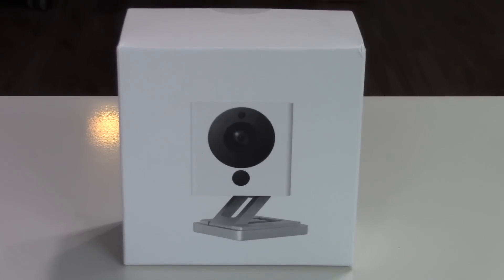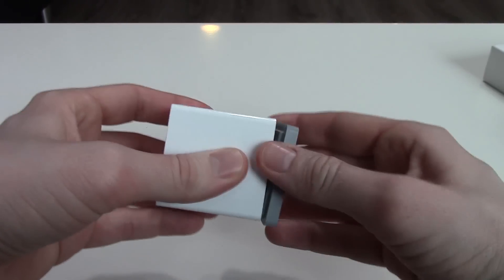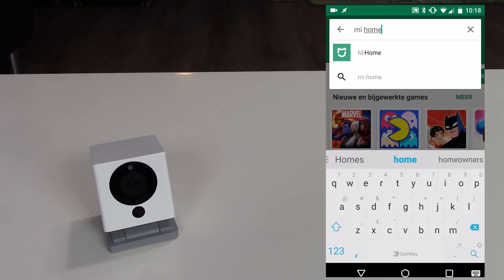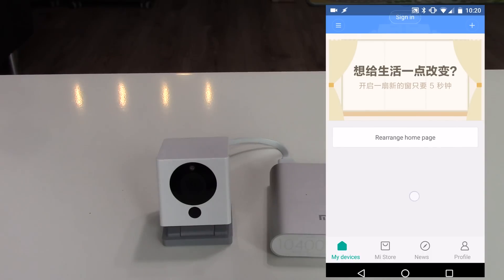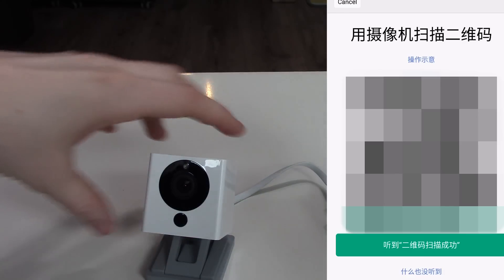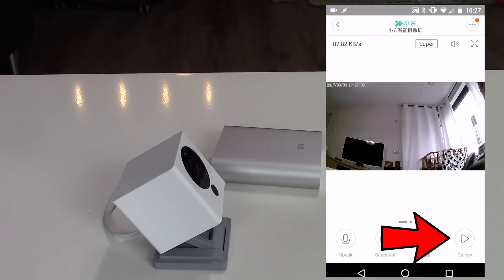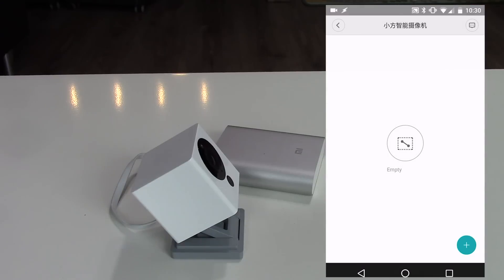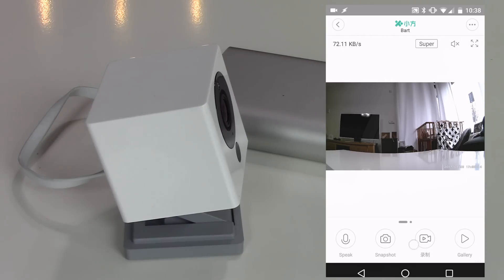Xiaomi XiaoFang 1080p Camera ALL YOU NEED TO KNOW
Join Bybit! $30 promotion bonus! $12.25 XiaoFang camera @ Gearbest

Camera specs:
Xiaomi XiaoFang 110° F2.0 8X Digital Zoom 1080P Night Vision WiFi IP Smart Camera.

Brand: Xiaomi XiaoFang
Lens specifications: F2.0 aperture, 110° angle
Resolution: 1920x1080
Infrared light board: 850nm, 0.5W
Night vision distance: 9m
Voice: built-in pickups, loudspeaker system
Sensor: smoke and CO alarm monitor
Connection mode: WiFi 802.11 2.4Ghz b/g/n
Storage function: Card mircoSD (64G Max)
Product size: 50x50x56mm
Fuselage net weight: 100g
Power input: DC 5V/1A
Support device: Android 4 or IOS7.0 and above